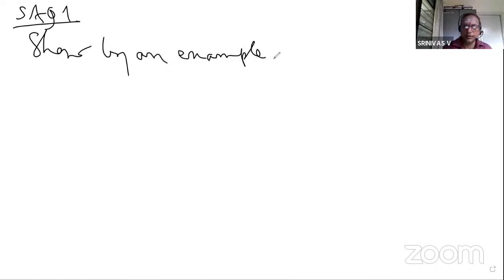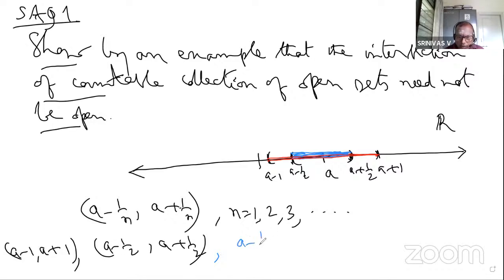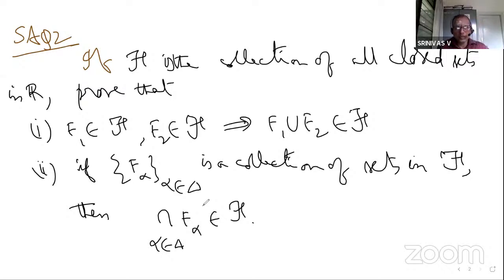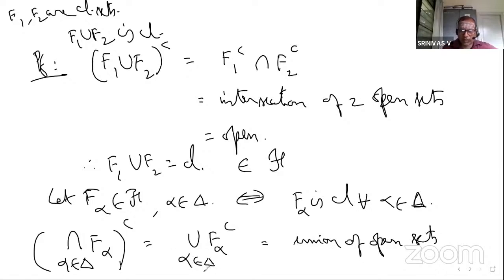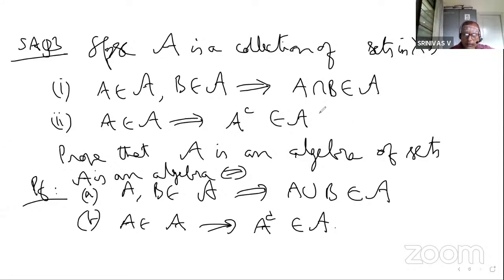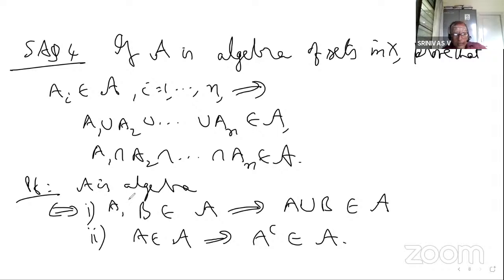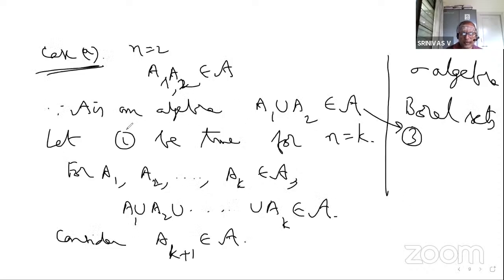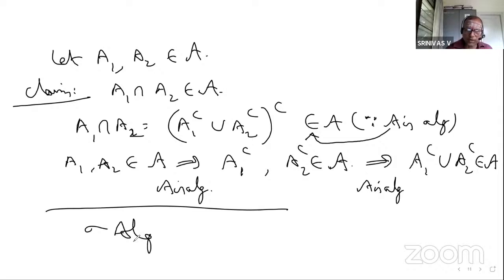MSc II Year-Mathematics-(English Medium) Course-9